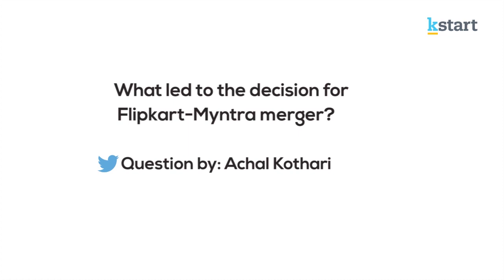Myntra | Founder | Mukesh Bansal | Kstart | YourStory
Technology will soon disrupt fashion in a big way, says the co-founder of Myntra. Watch this video to know what Mukesh tells about technology affecting fashion.